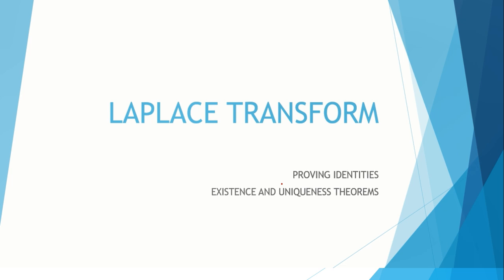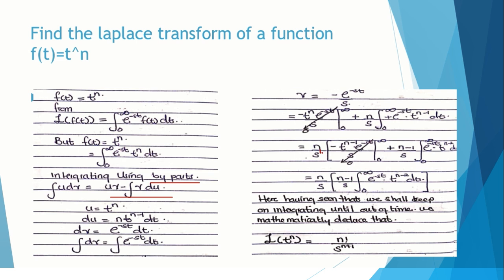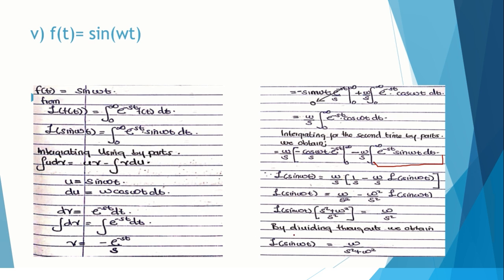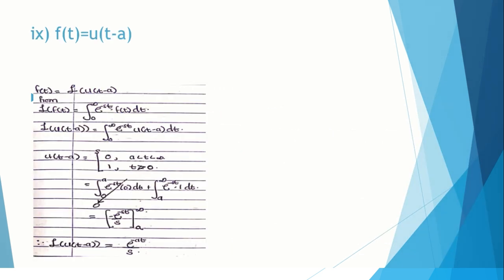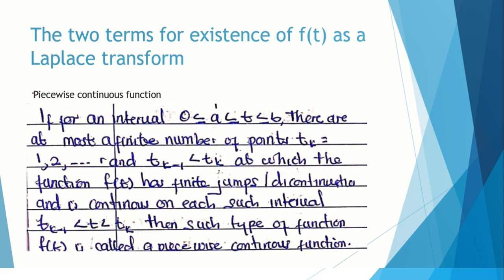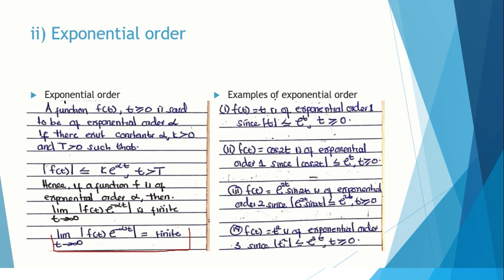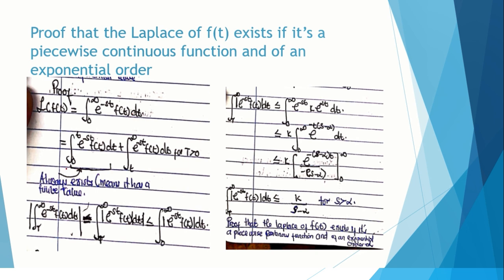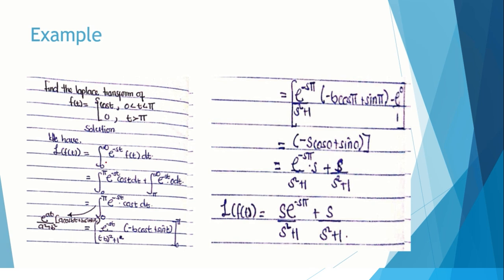Laplace transform :BY MULIKA FRANCIS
0:00 Laplse transform
0:14 Introduction to Laplse transform
1:09 Use of Laplse transform
1:42 Proving of lapse identity
2:02 Laplace transform of constant.
3:53  Laplse transform of Time function
5:12  Laplse transform of Exponential function
6:17  Laplse of function T to power n.
9:12  Laplse Transform of Trignometric functions.
13:14 Laplse transform of Hyperbolic Functions.
17:28  Laplse function of unit stating Function.
20:06 Existence for Laplse transform.
21:29  piece continuity of Laplse transfrom.